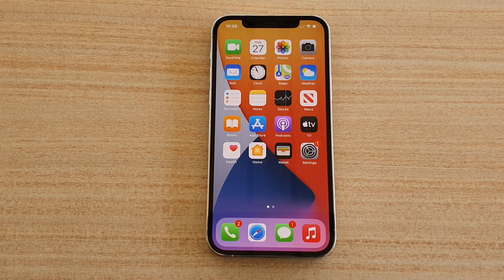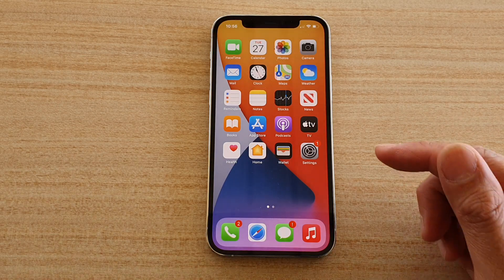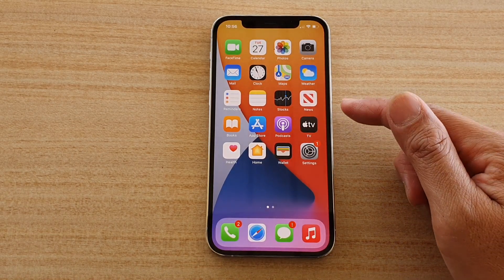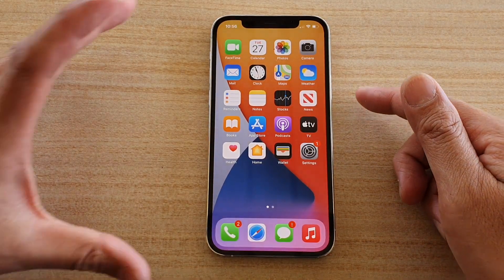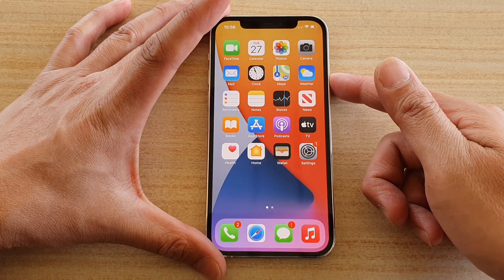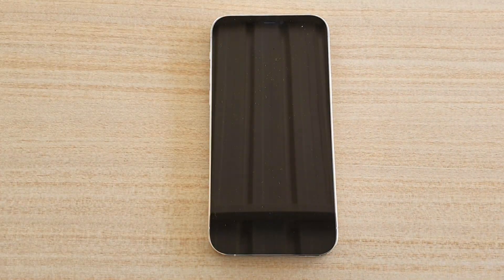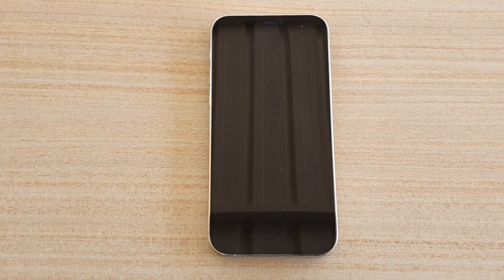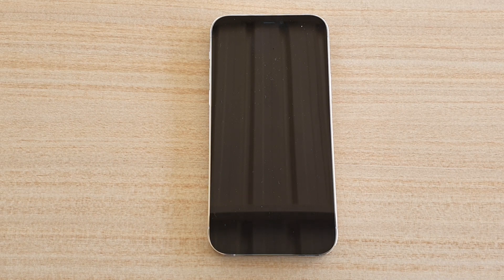iPhone 12 Pro Incoming Call With Original Reflection Ringtone Sound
See the incoming call on iPhone 12 Pro with reflection ringtone sound.